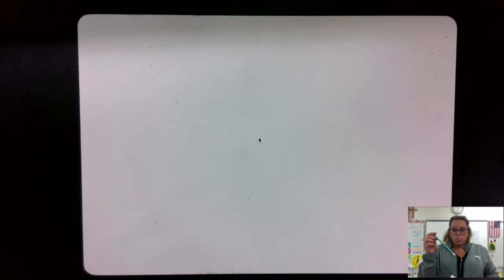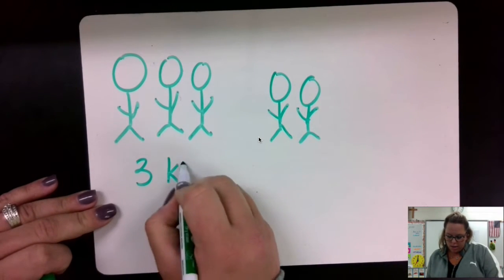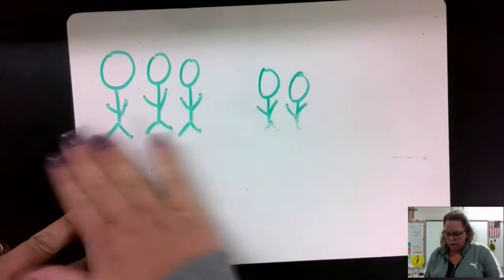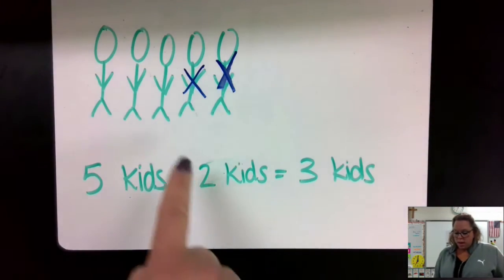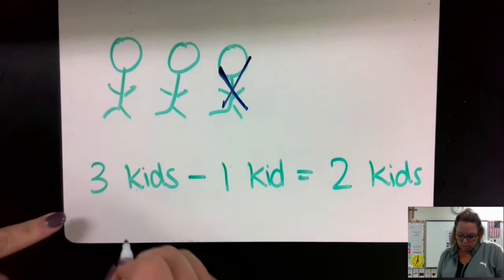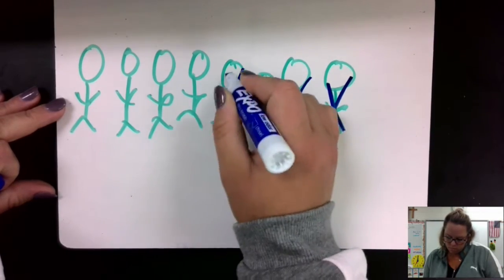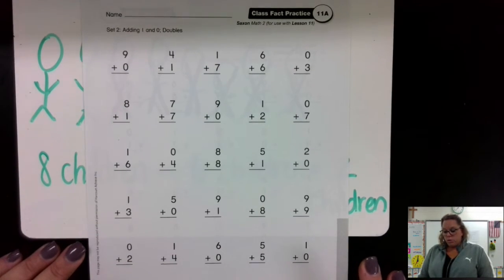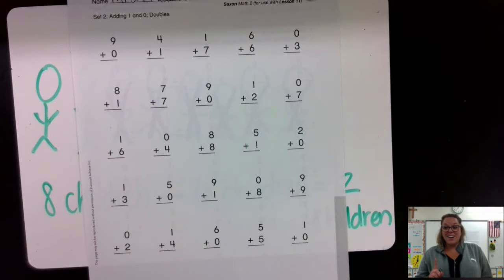Math Lesson 11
New Lesson
Fact Practice
Guided Class Practice